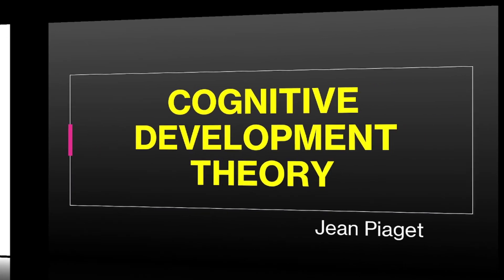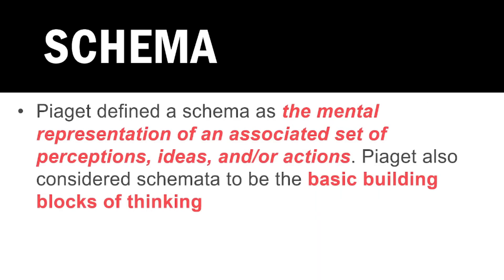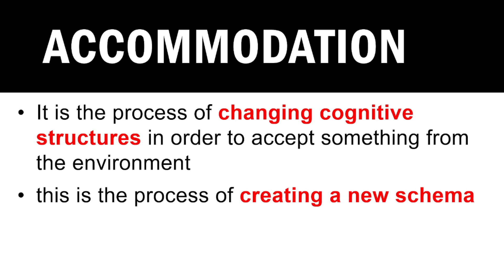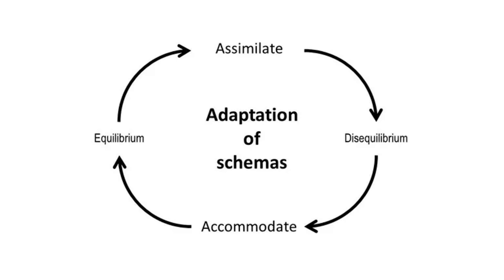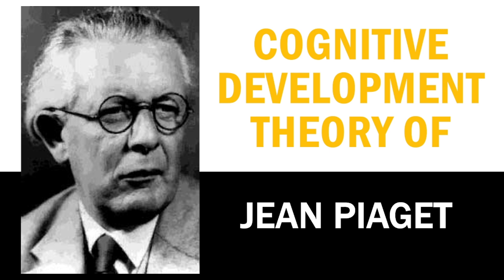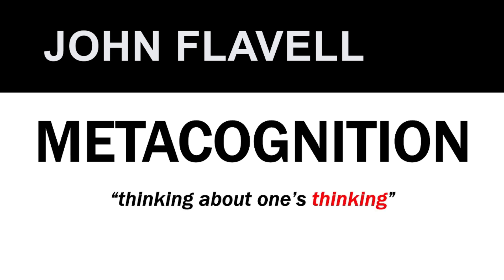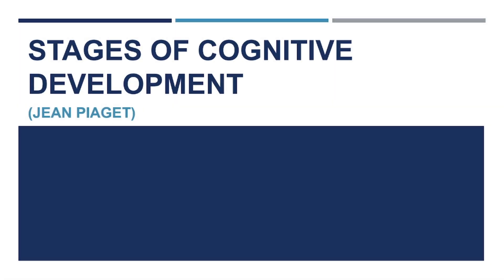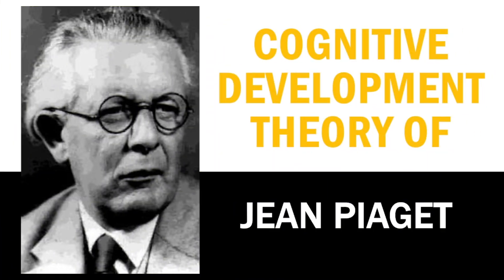Introduction to Cognitive Development Theory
In this video, we provide an overview of Jean Piaget's Cognitive Development Theory, a foundational framework in understanding how children develop intellectually over time. We explore key basic concepts, such as schemas, assimilation, and accommodation, which are vital for understanding how children think and learn. You’ll also get an introduction to Piaget himself, as well as a brief overview of the four stages of cognitive development: Sensorimotor, Preoperational, Concrete Operational, and Formal Operational. This video sets the stage for deeper dives into each stage in upcoming videos.

Thumbnail Credit: The layout for the video thumbnails was designed using a template from Canva. Special thanks to "designesto" for providing the template that helped create the visuals for this playlist.